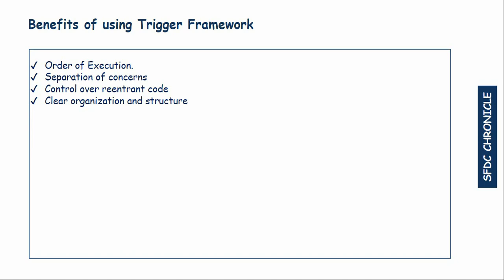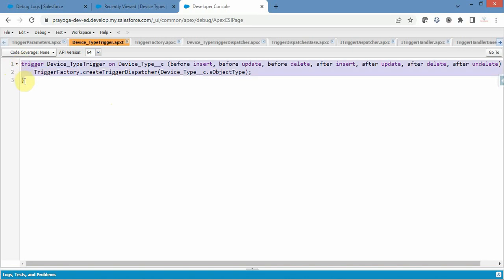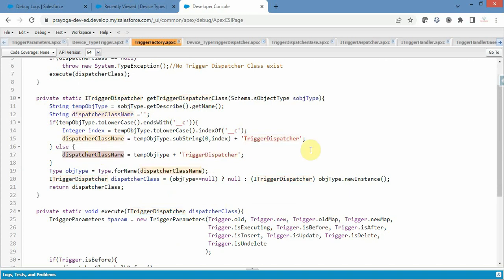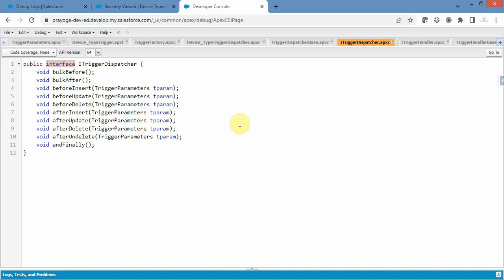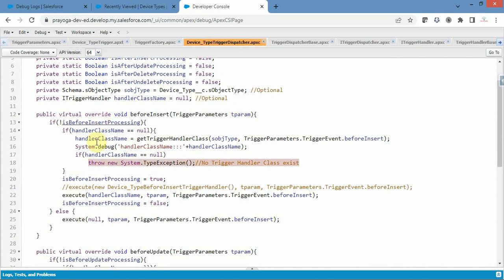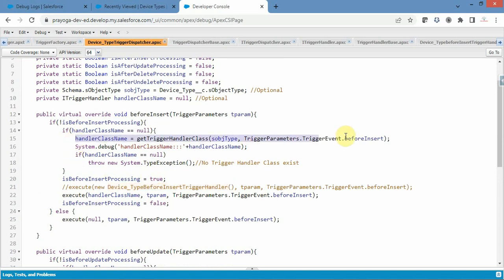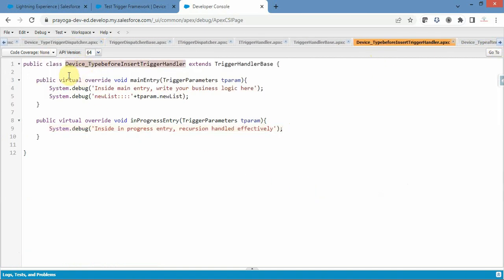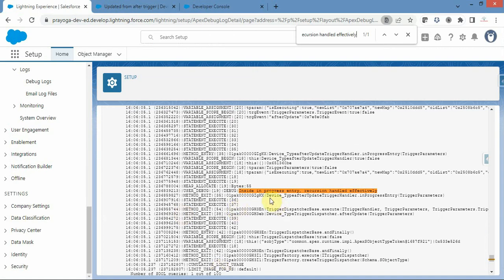Trigger Architecture Framework in Apex Salesforce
We have provided a detailed description about:
1. What is Trigger Architecture Framework
2. What is the benefits of using Trigger Architecture Framework
3. UML Diagram and how we can implement it
4. Working Example